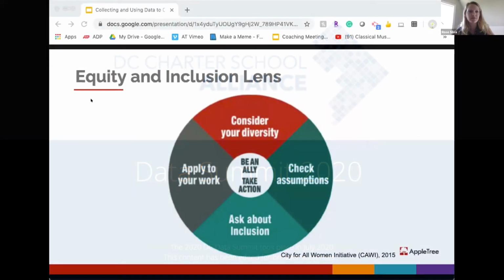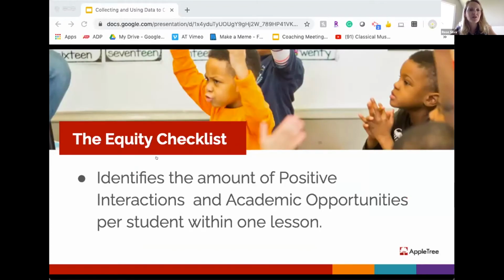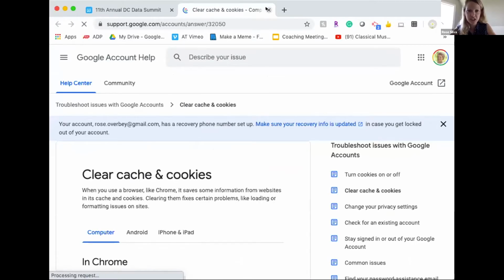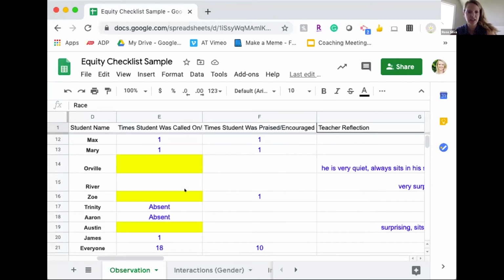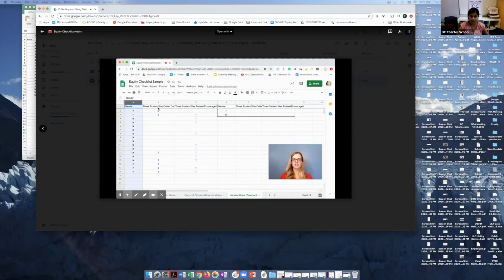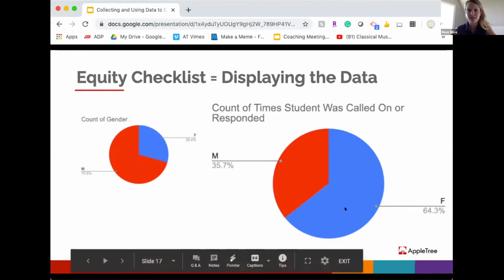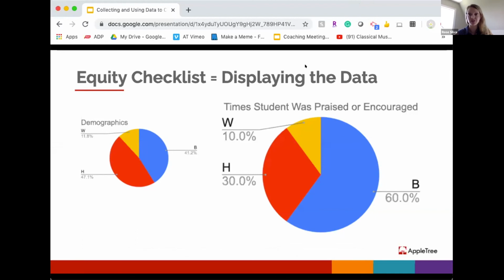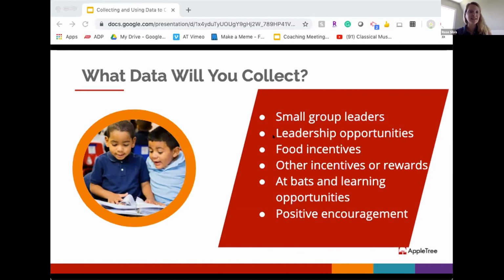Collecting and Using Data to Check on Equity in Schools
This session will examine the impact of a very simple data collection tool used to identify inequities in instructional practices and work towards equity in the classroom. Participants will be introduced to the tool and discuss how it can be used in their schools, as well as how the data collected can help guide classrooms to be more equitable learning environments. Participants will walk away with ideas to promote equity in their schools and have tough conversations that are grounded in data. The data-collection tool (Equity Checklists) was used in an early childhood classroom, it could be applied up through high school. This session is for anyone interested in ensuring equity in their classroom.

Target Audience: Beginning Data User, Intermediate Data User

Speaker(s): Rose Silva, Appletree Early Learning PCS